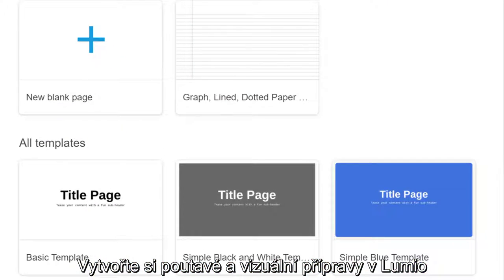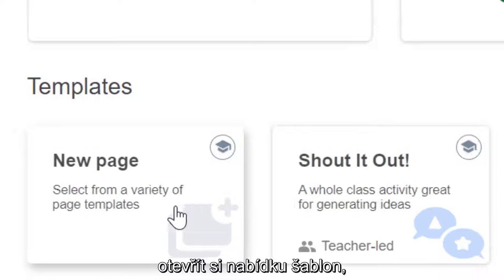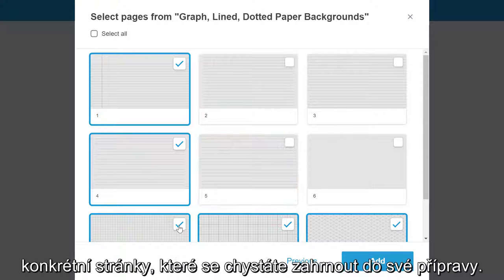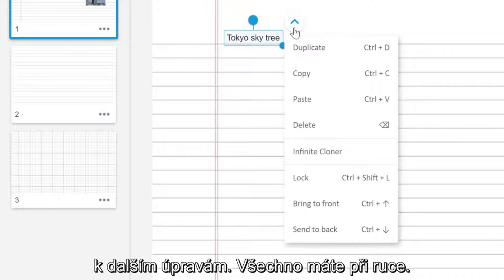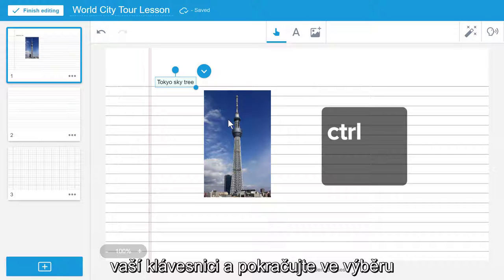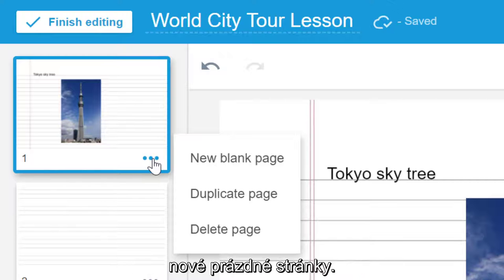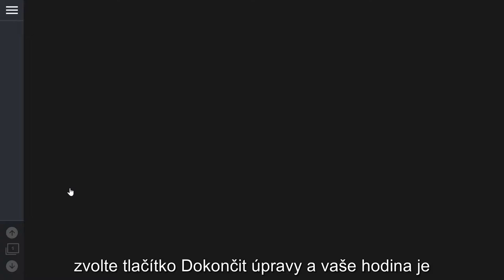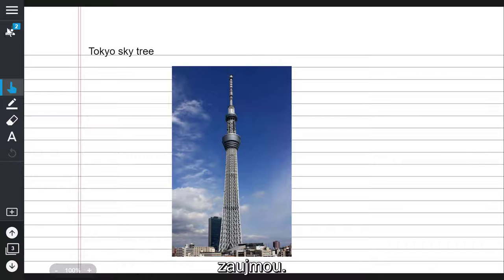SMART Lumio: Vložte novou stránku